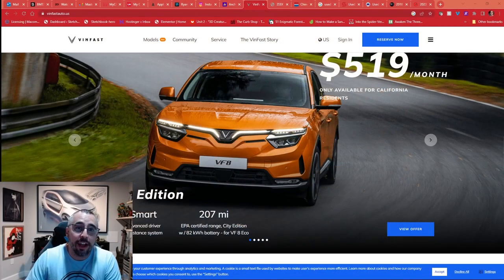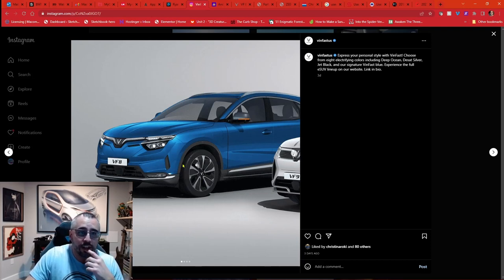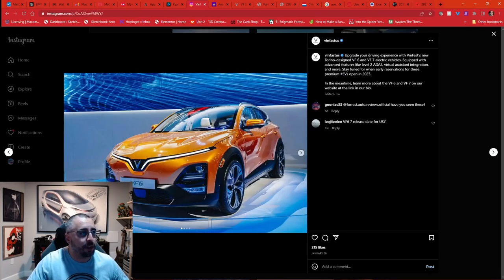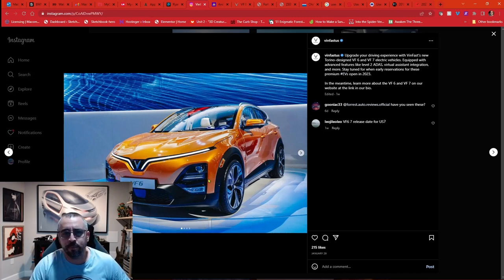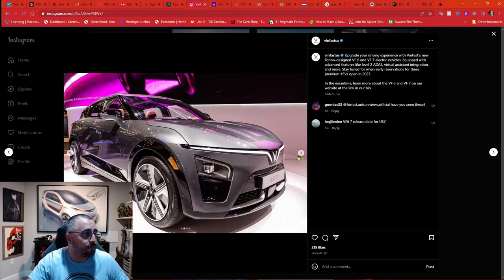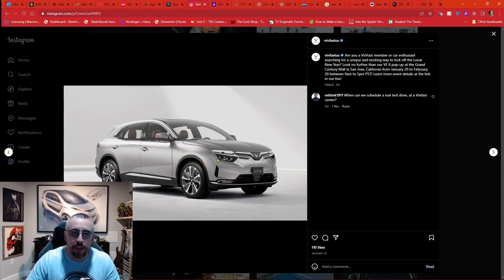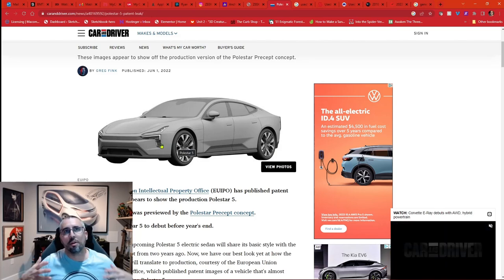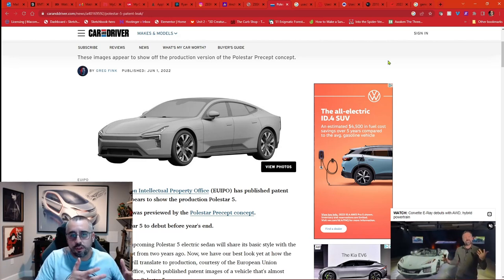Sketchbook Audio Visually Ep 3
The 3rd episode for Sketchbook Audio - Visually!
Your favorite podcast about product/car/movie/tech/architecture/fashion design, now with video!